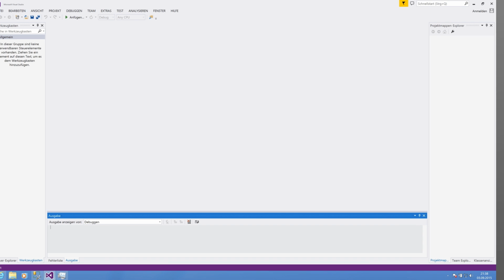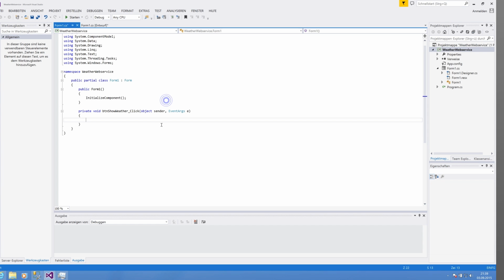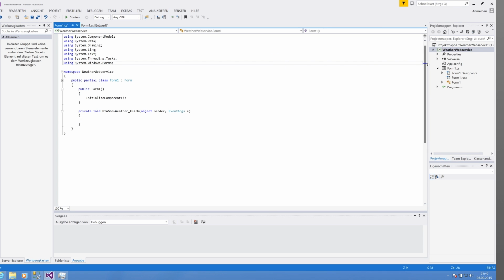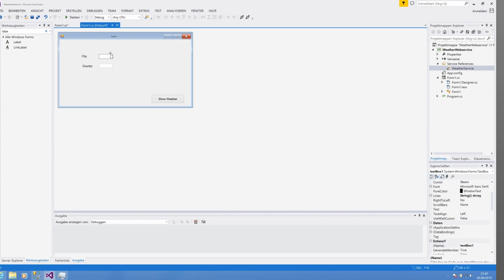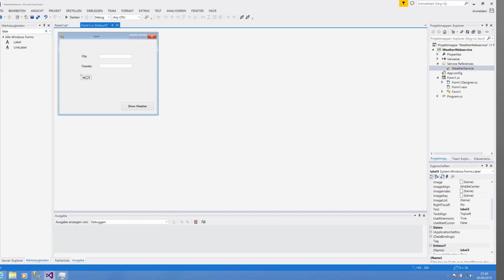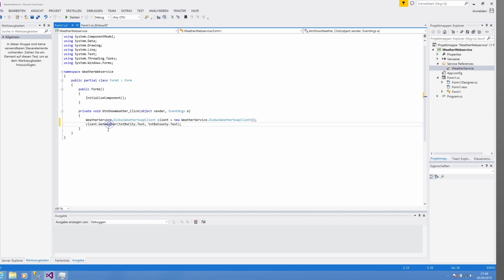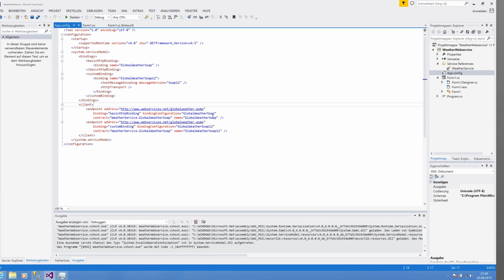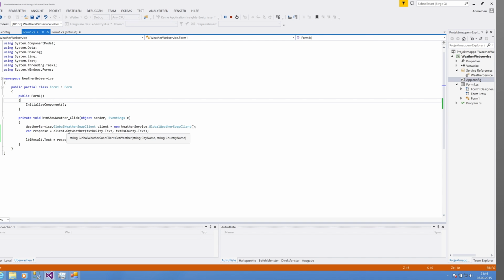How To Call & Use a Webservice in .NET (C#)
In Todays How-To Video I show you how to call an Weather Webservice (SOAP) in C# with .NET4.5 and to use the response.
This will be shown on an live example on an GUI and an real-existing real-time weather web service.

Any Support from you guys is very much appreciated.

If you have any questions or wishes for future videos please let me know.